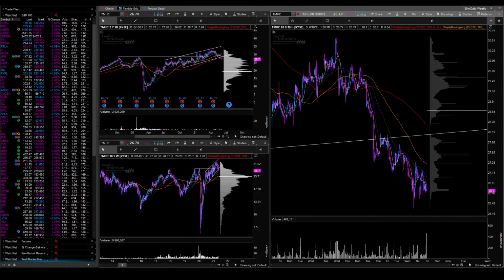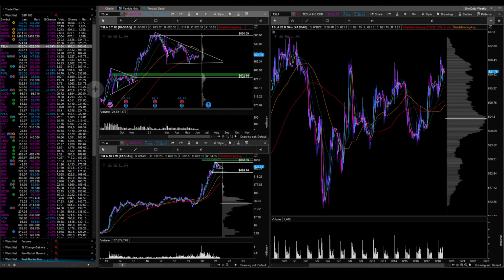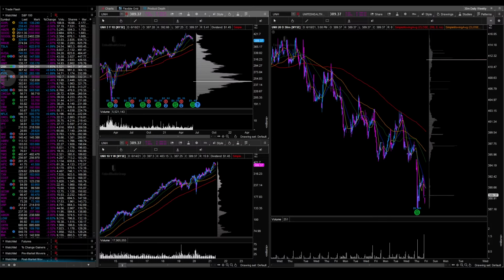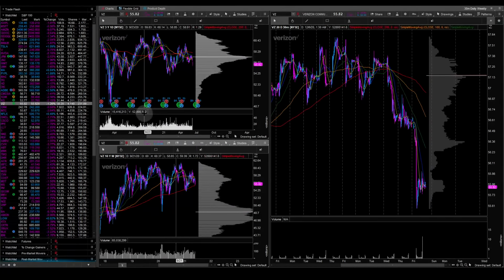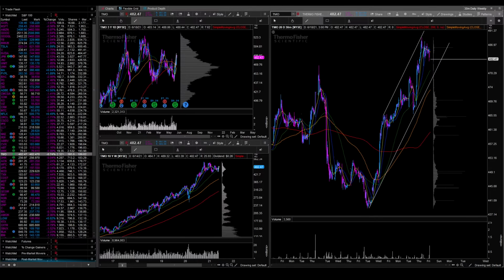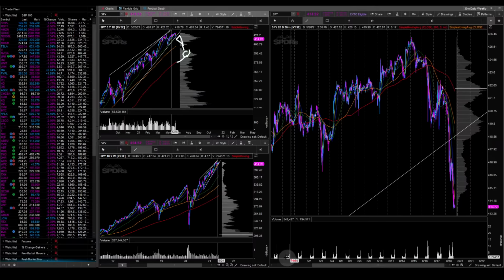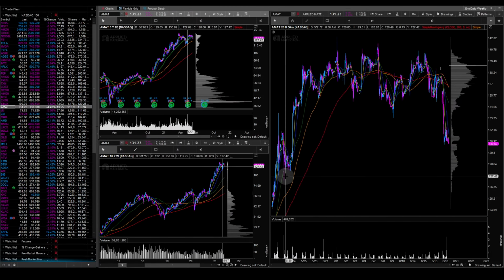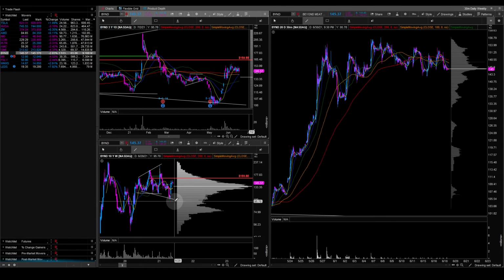Weekly Technical Analysis on Major Stocks (6/18/2021)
In the Weekly Review, I chart the S&P100 and Nasdaq 100 major market cap stocks followed by the equity index ETFs. I then chart the "movers" list, and finally I chart any requests done in the chat.